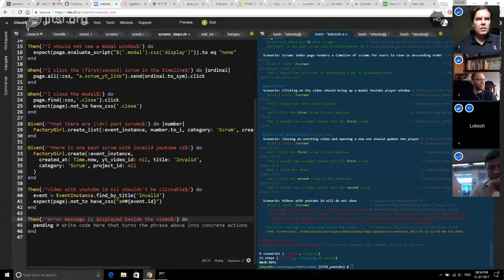Kent Beck Scrum